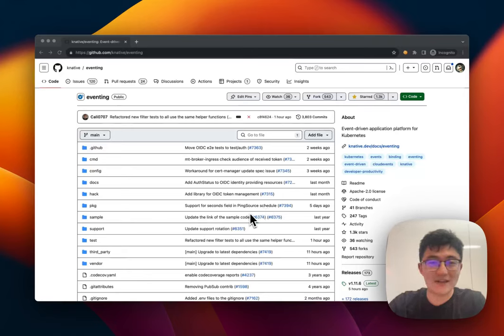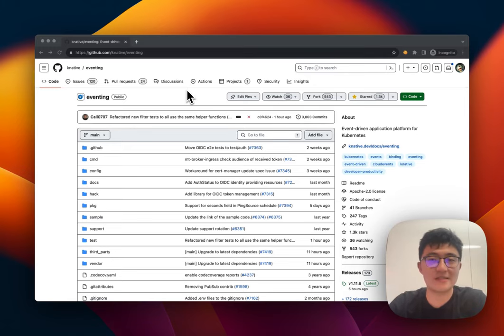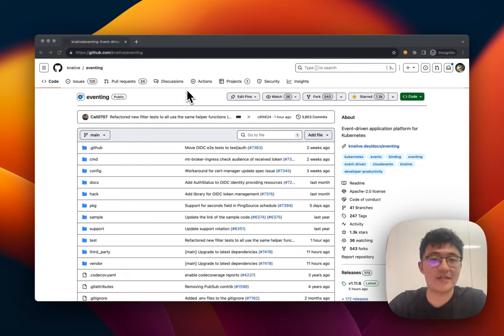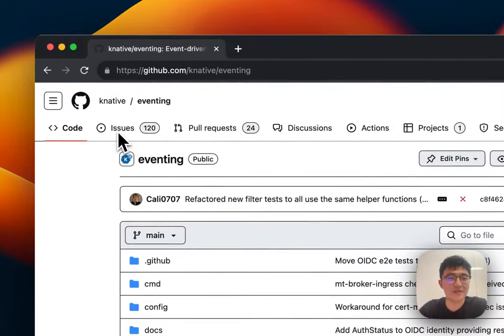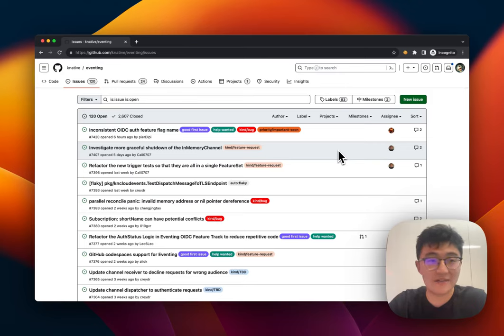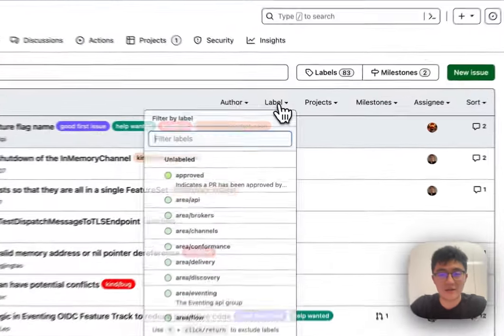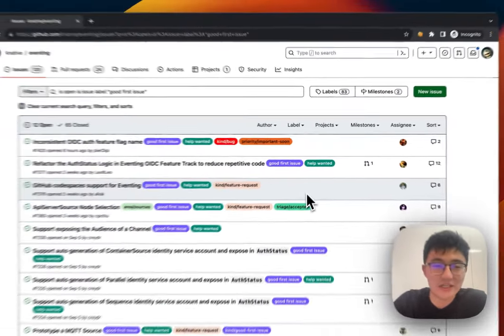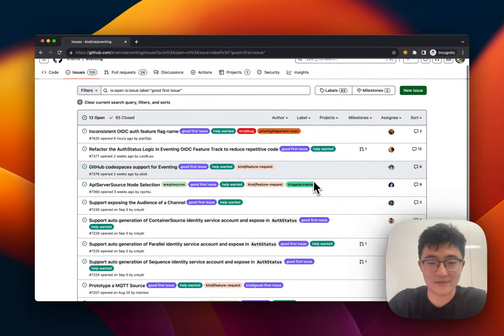Find Good First Issues: Navigate on GitHub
I have picked up a project, and I know what I am looking for! So how can I find the first good issue to begin with this project?
In this video, we will be walking through on how to navigate on GitHub to find a good first issue to begin with!